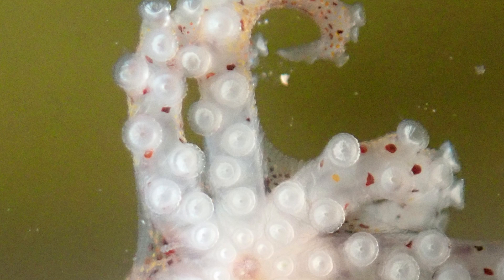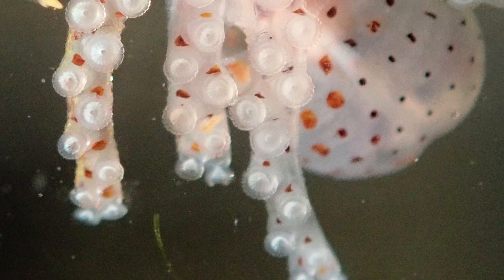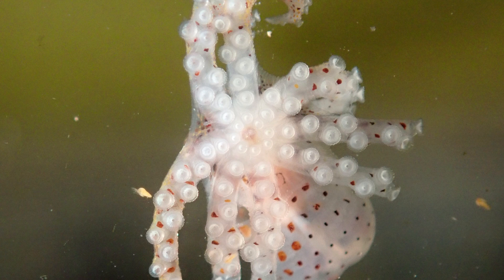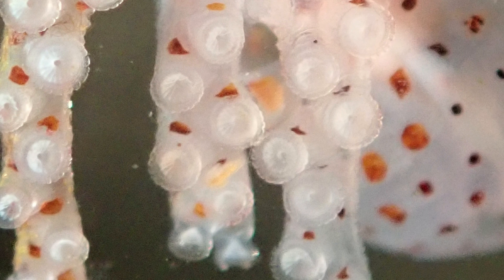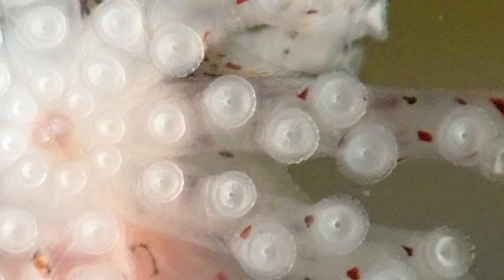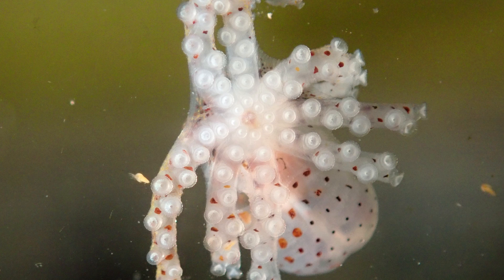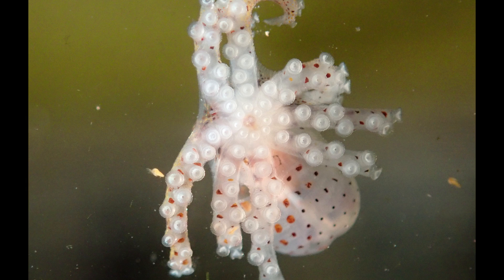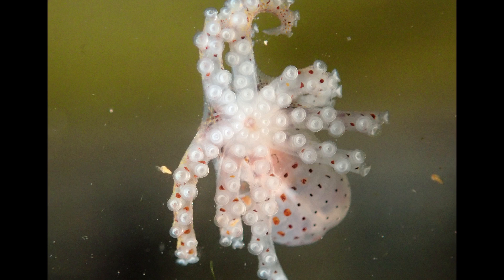An Octopus incella Juvenile: Images of Science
OIST technician Keishu Asada guides us into the world of the cephalopods with his photo of a baby octopus from our marine lab.